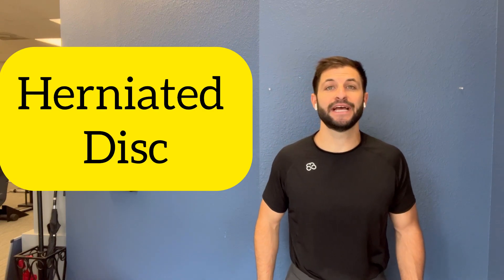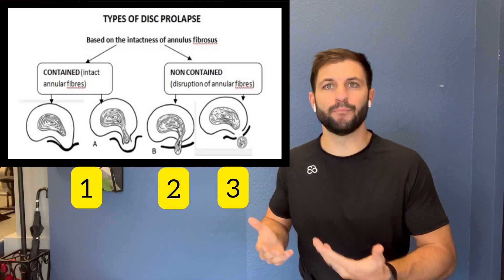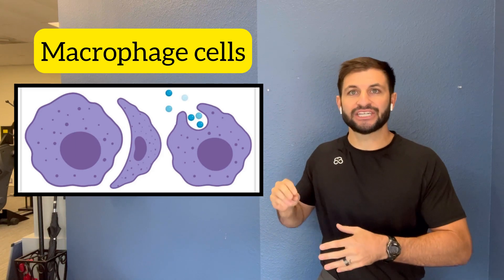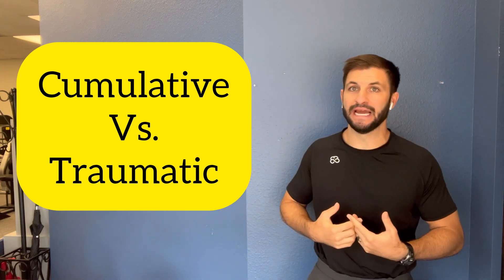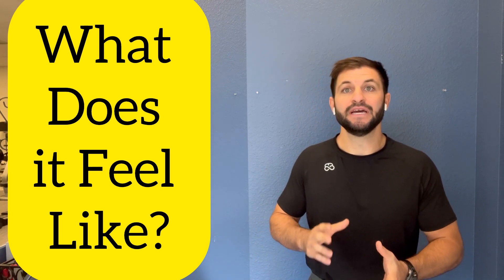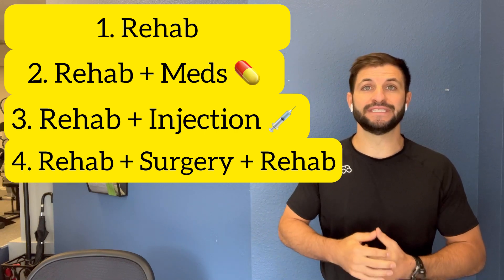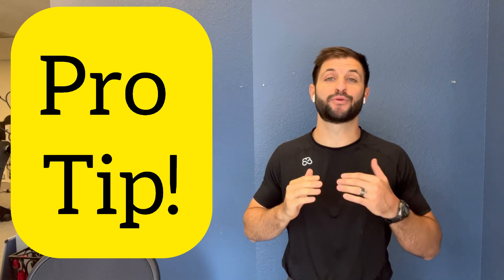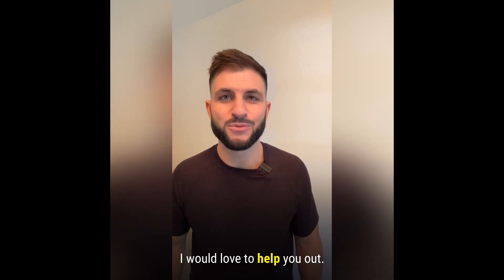I Herniated a Disc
If you are not sure of the next steps to take based on your medical or musculoskeletal condition, visit our website to book a free consultation to help you figure out the next steps.

When it comes to orthopedic issues, a thorough movement exam is vital!!

Time Stamps

00:00 Intro
00:30 What is a disc?
01:39 Types of Herniations
05:26 Why did this happen?
08:02 What does this feel like?
10:06 What’s the solution?
11:24 When will I get better?
12:57 How do I stay well?
14:21 THE MOST IMPORTANT THING!
15:24 I’m here to help you.